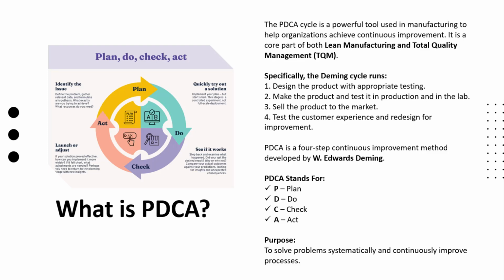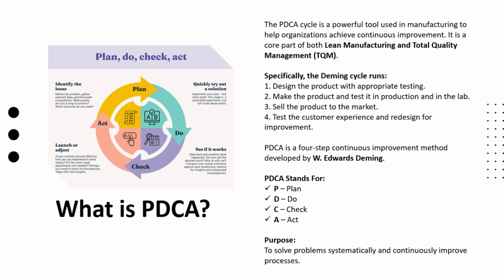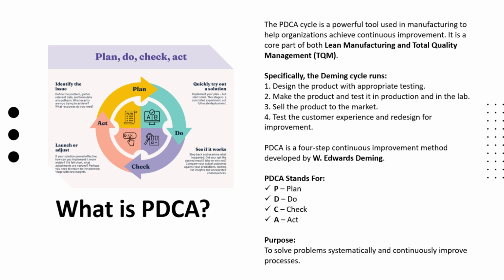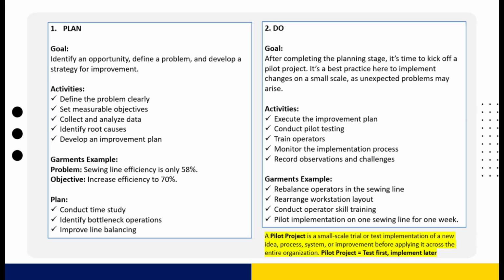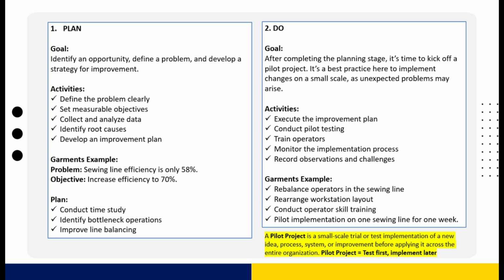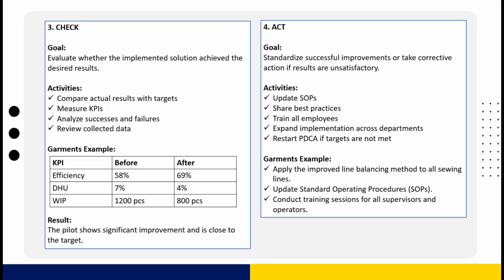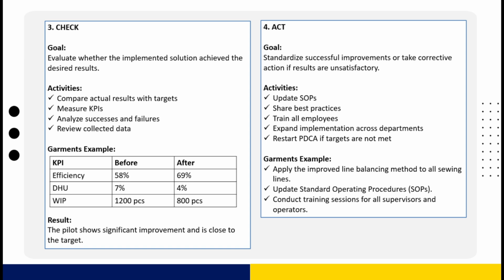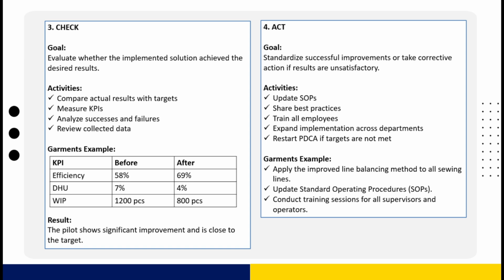PDCA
Our channel is for students and anyone who wants to learn more about the textile and clothing world. We break down complex topics into simple, easy-to-understand videos. Our goal is to help you build your knowledge and skills in the industry.

Join us and start your learning journey today!